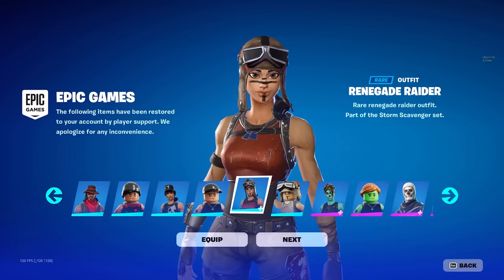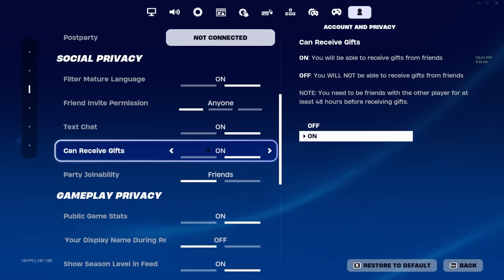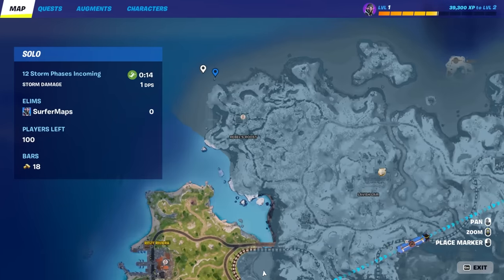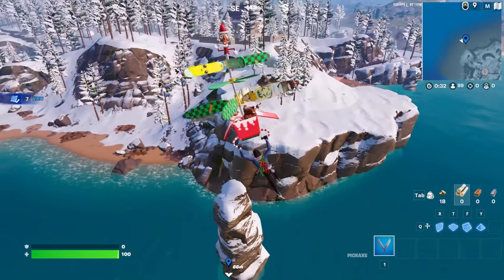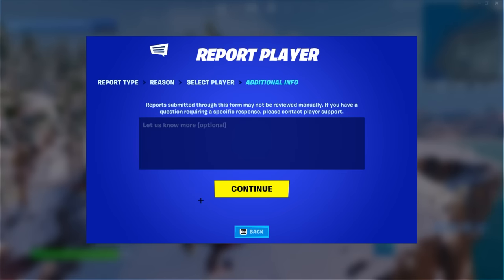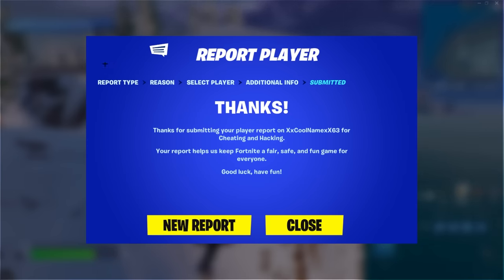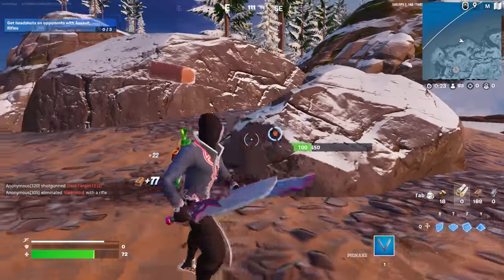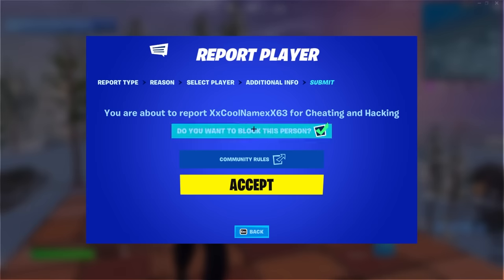How to Get EVERY SKIN for FREE in Fortnite 2024! (ANY SKIN GLITCH CHAPTER 5)